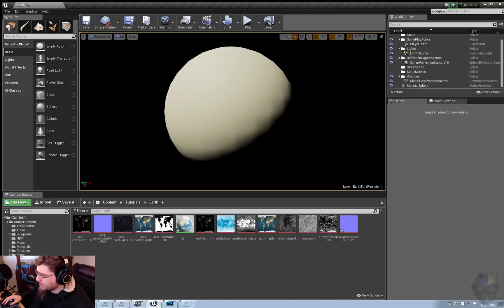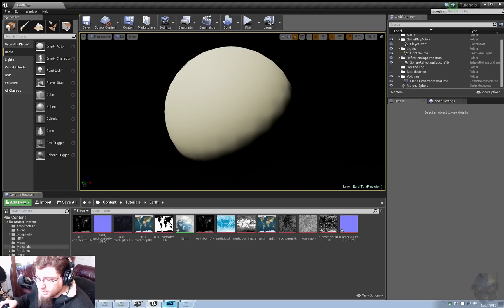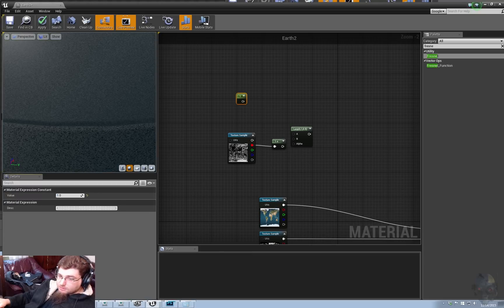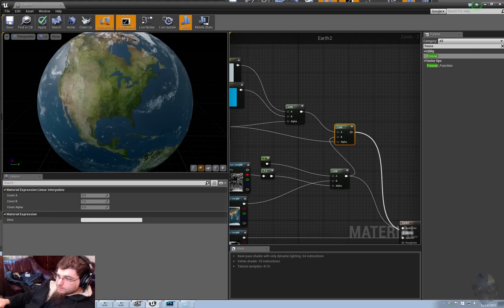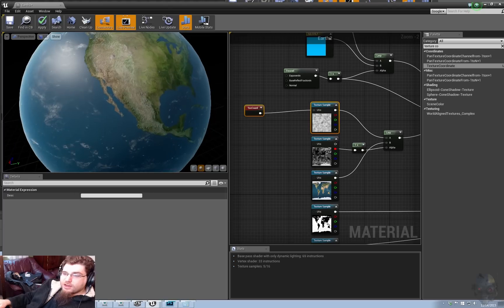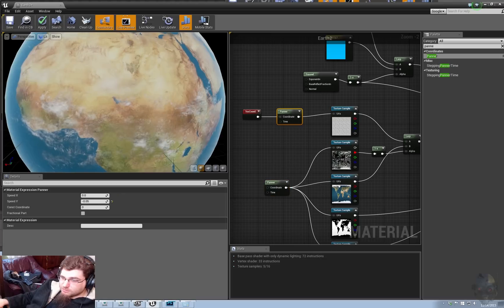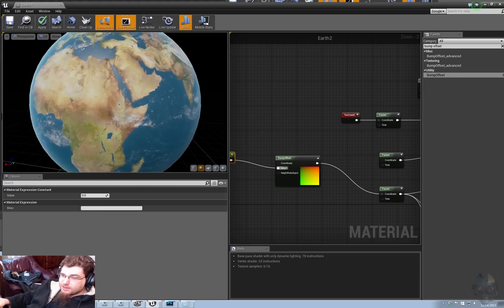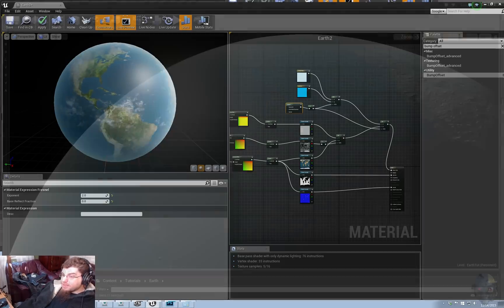Unreal Engine 4: Planet EarthMaterial Tutorial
A quick run through of making a simple planet earth material in Unreal Engine 4!